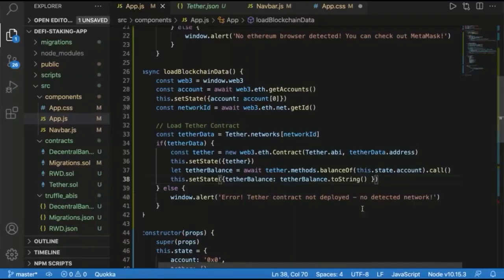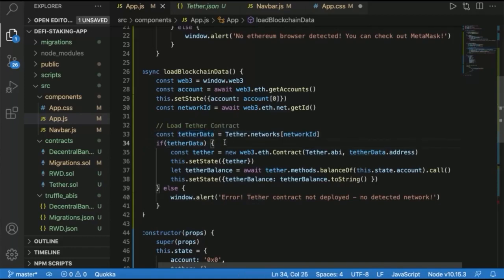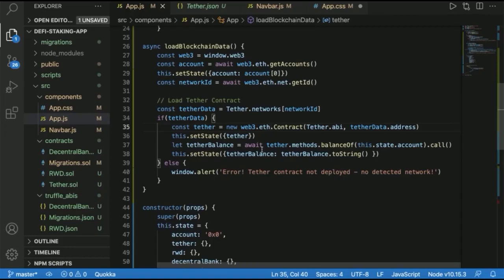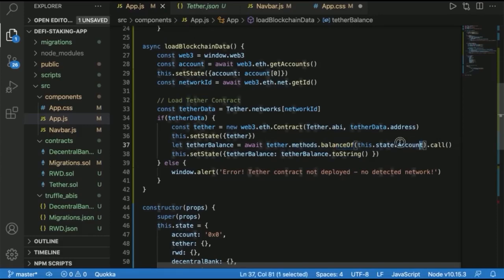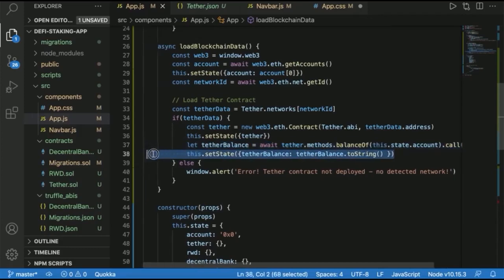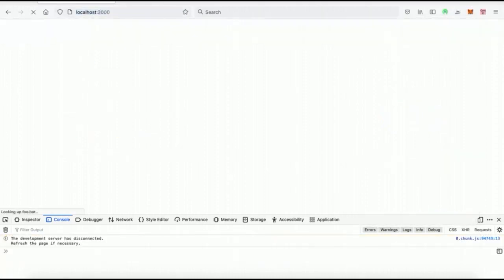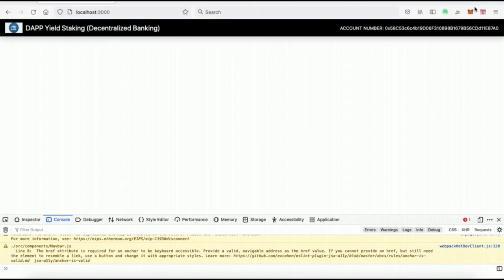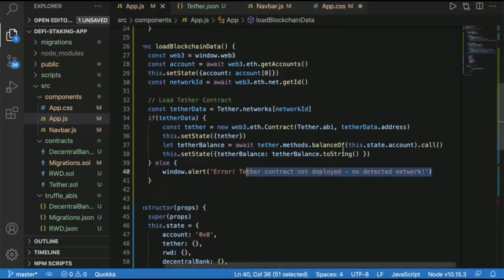005 Review Loading Blockchain Data